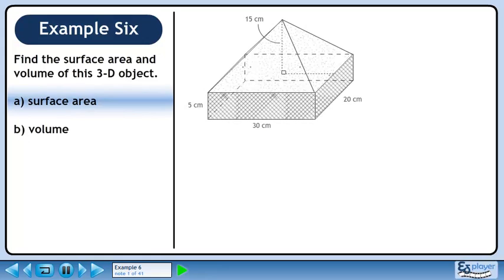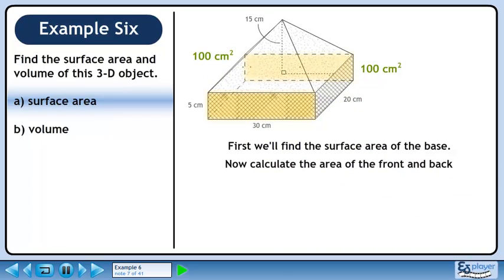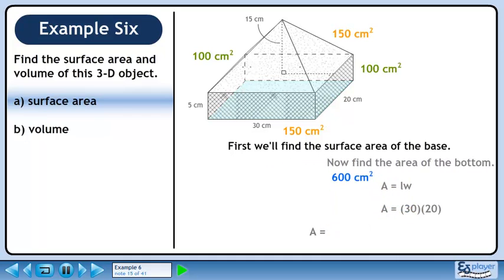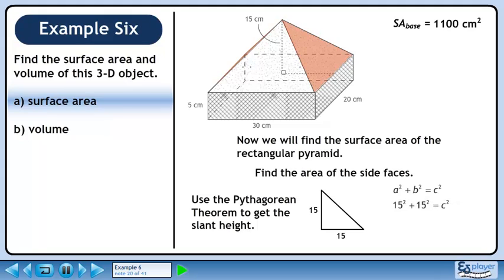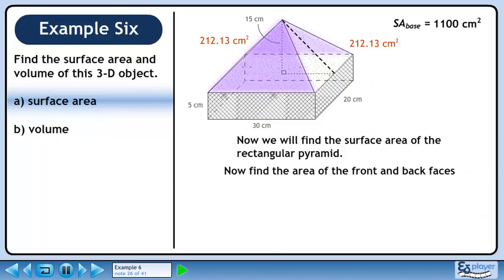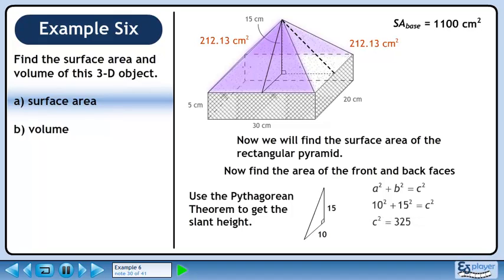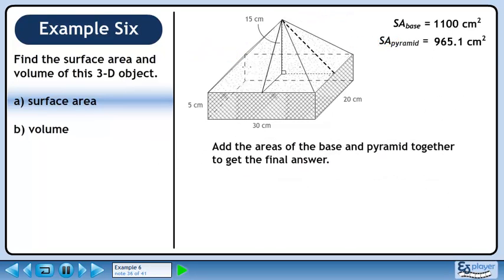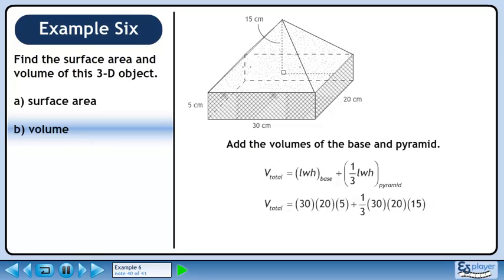Surface Area And Volume - Example 6